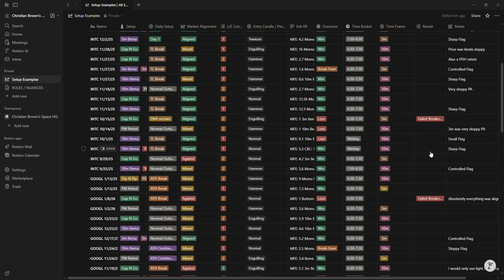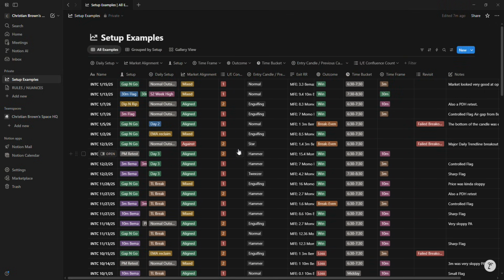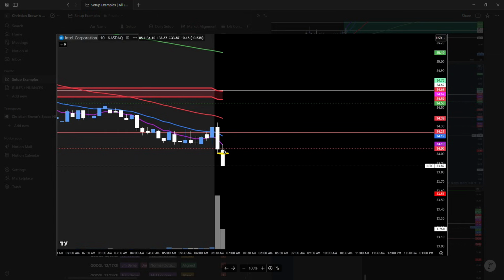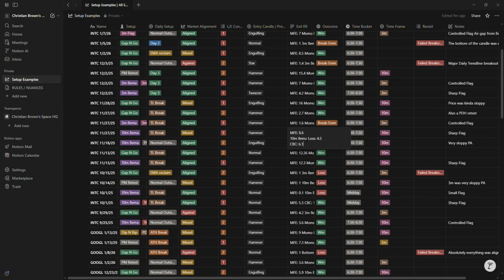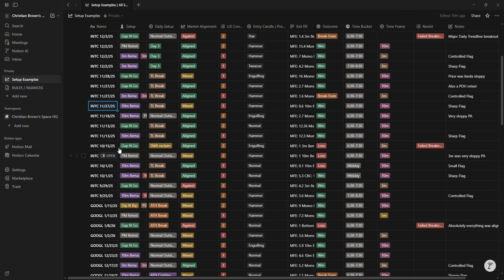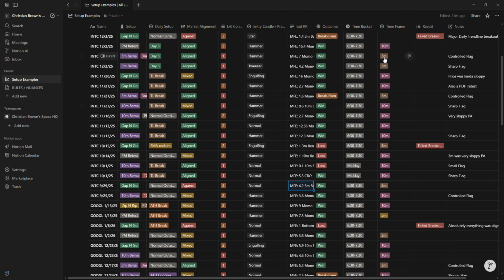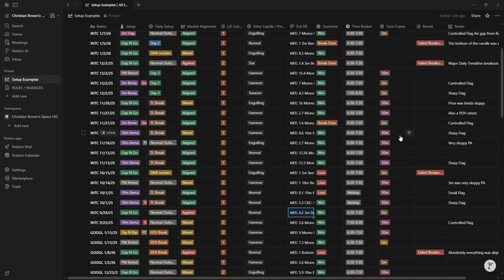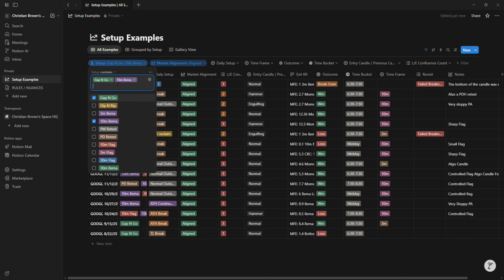How I Collect Trading Data